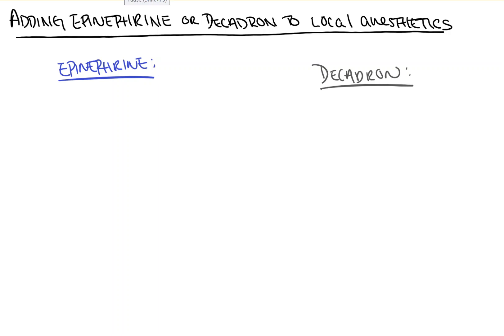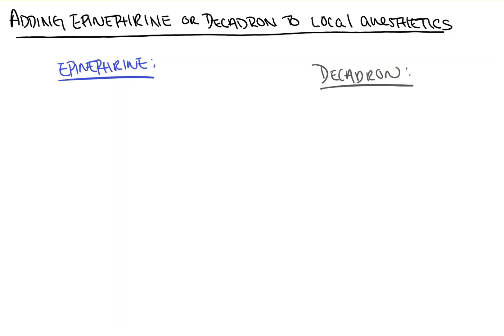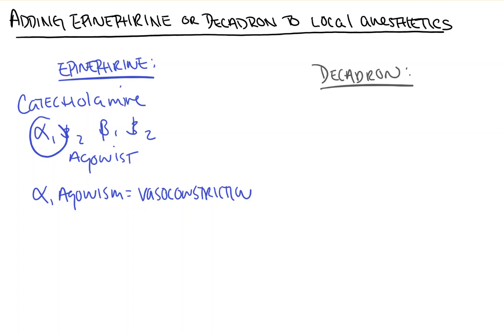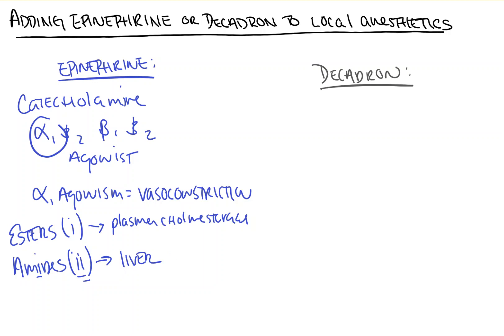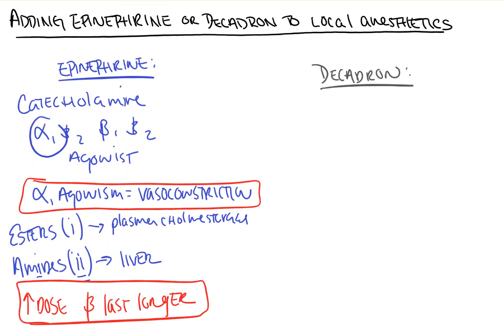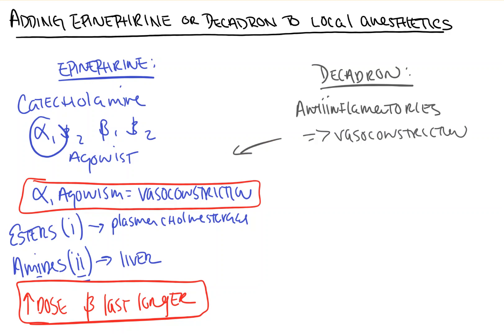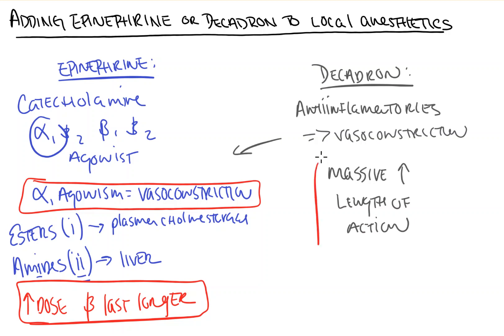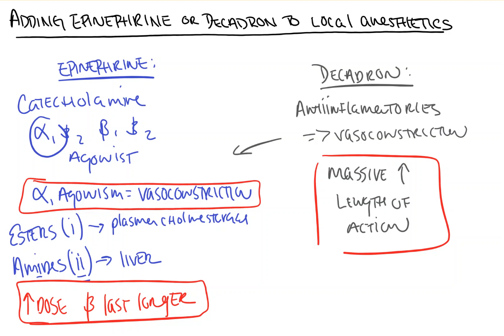Adding Epinephrine and Decadron to Local Anesthestics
In this video from Count Backwards from 10, we take a look at the effects of adding epinephrine or decadron to our local anesthetics. Here’s the secret, they have similar effects for similar reasons!